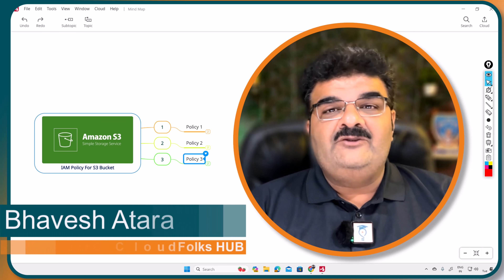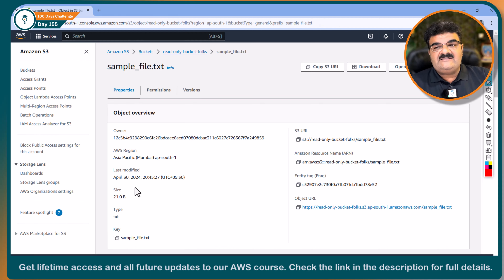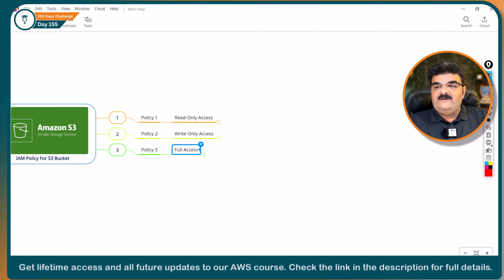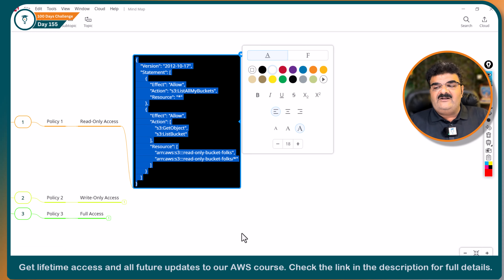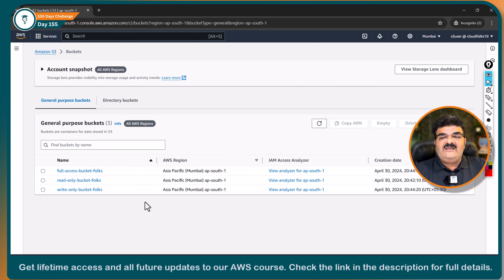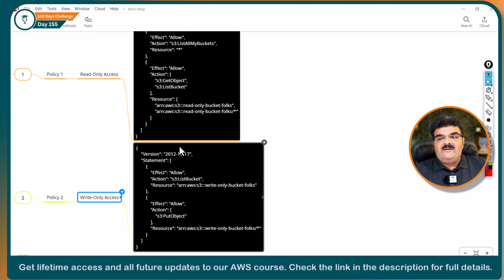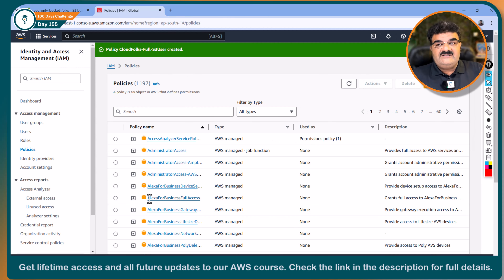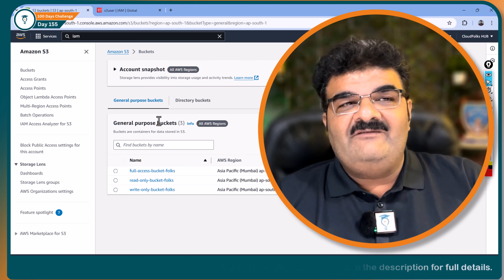Day 155 || AWS S3 || AWS IAM Policy For S3 Bucket || AWS Learning || Bhavesh Atara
Check the link Below and get lifetime access and all future updates to our AWS course.

Embark on your journey to mastering AWS access control with our comprehensive guide on the difference between AWS IAM Policy and AWS Bucket Policy. Designed for professionals diving into the AWS ecosystem, this tutorial provides a deep dive into IAM policies and bucket policies, specifically tailored for managing access to AWS S3 buckets.

Join us as we explore the nuances of IAM policies and bucket policies, uncovering their distinct roles in controlling access to S3 data and resources. From creating IAM policies to defining permissions for S3 buckets, learn how to secure your AWS environment effectively and implement least privilege access principles.

Key Highlights:
1. IAM Policy for S3 Access: Understand how IAM policies are utilized to grant granular permissions for accessing S3 buckets and objects, ensuring secure data management.
2. Creating IAM Policies: Step-by-step guidance on crafting IAM policies for S3 access control, empowering you to define precise permissions for users and groups.
3. Controlling Access with IAM: Explore best practices for implementing IAM policies to enforce least privilege access, minimizing the risk of unauthorized data exposure.

This video is available in both English and Hindi to accommodate a diverse audience. CloudFolks HUB English